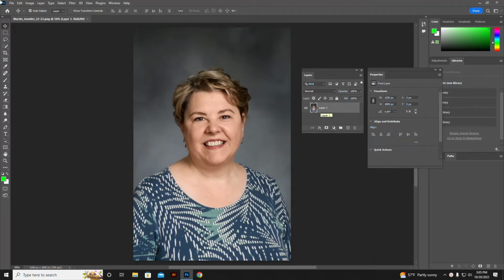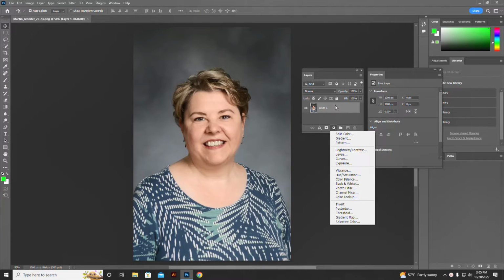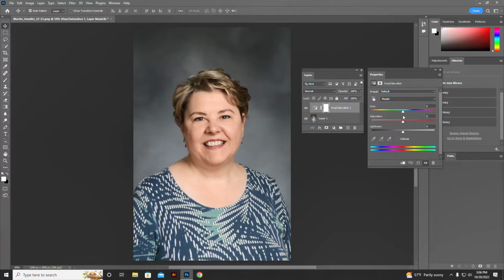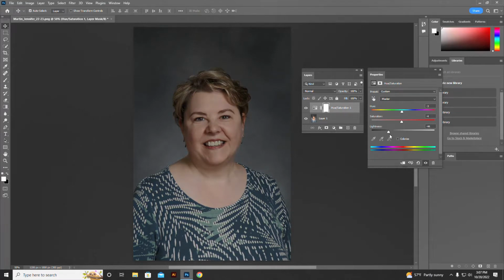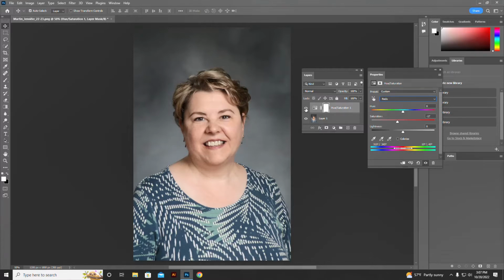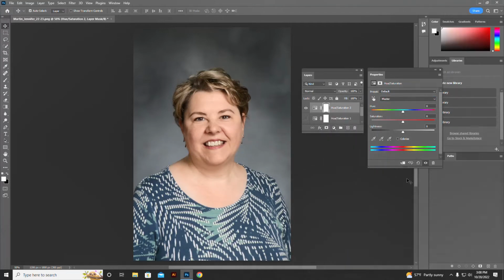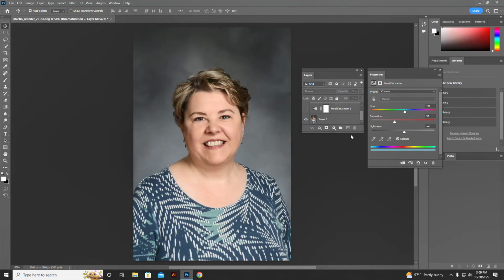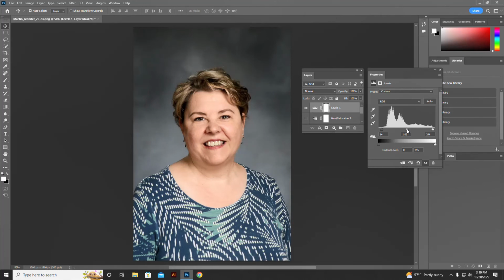Introduction to Adjustment Layers